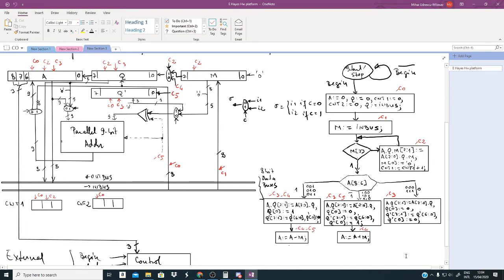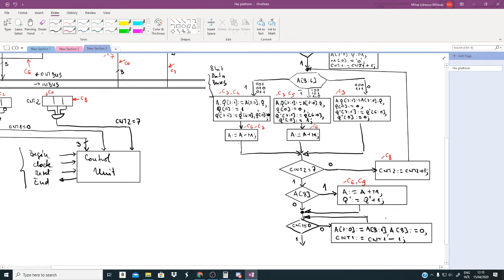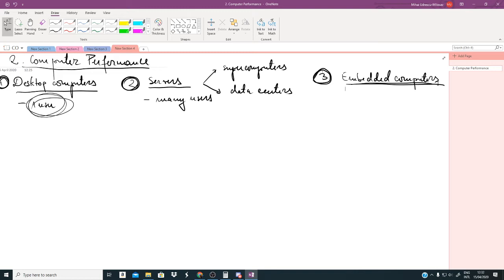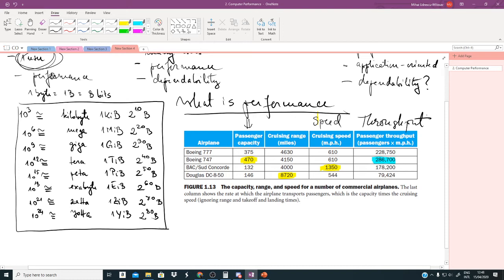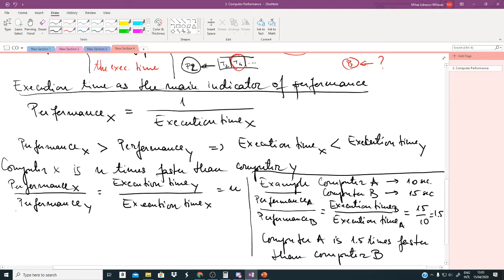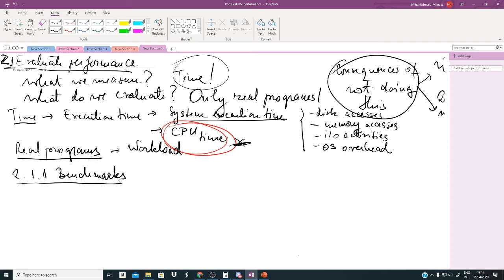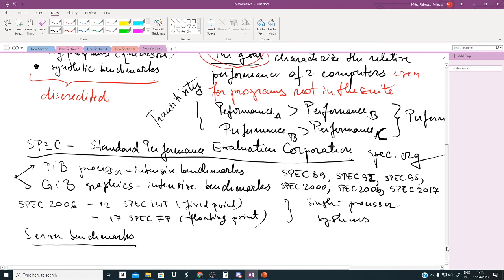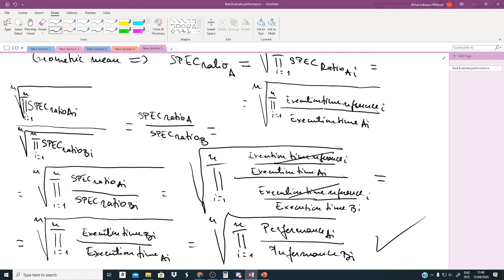Mihai Udrescu Live Stream